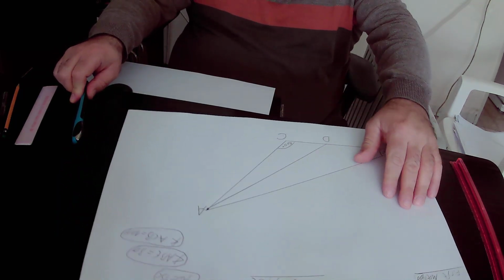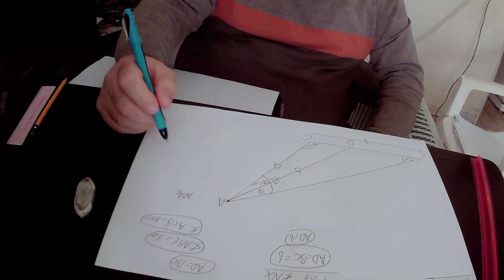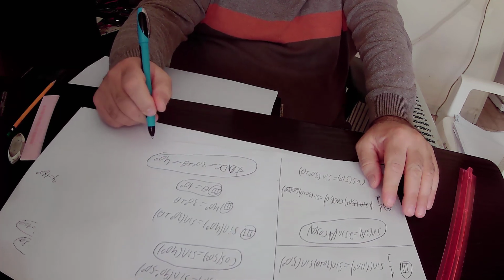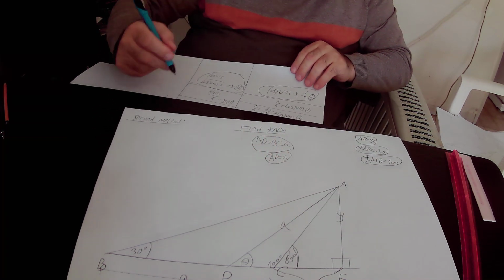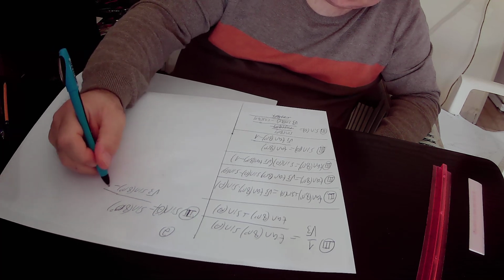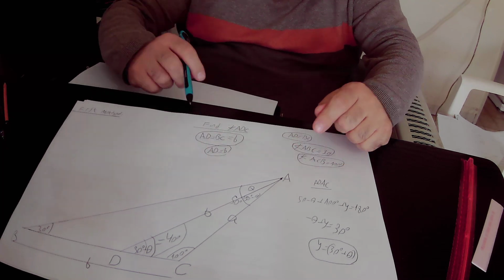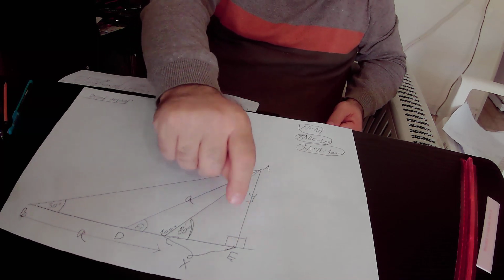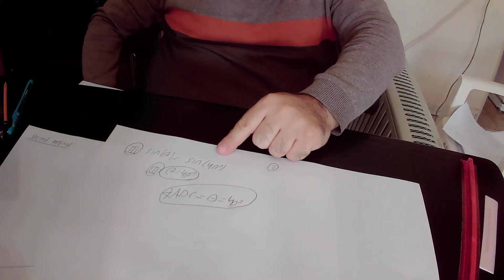FIND ANGLE ADC